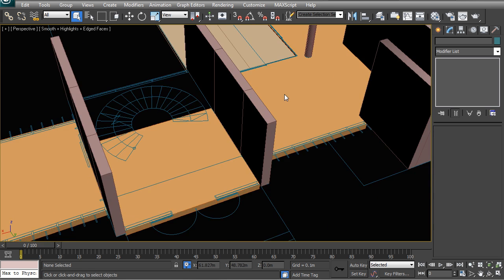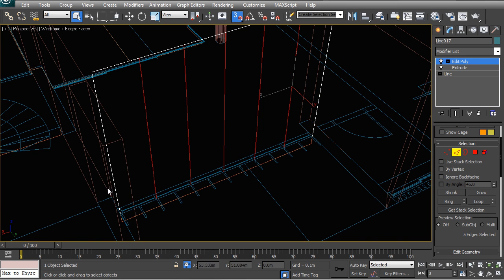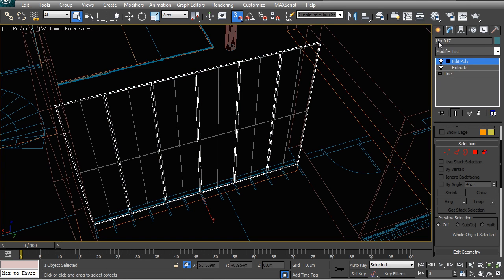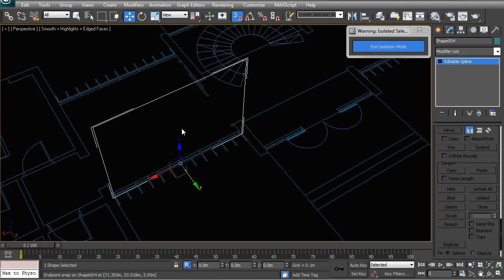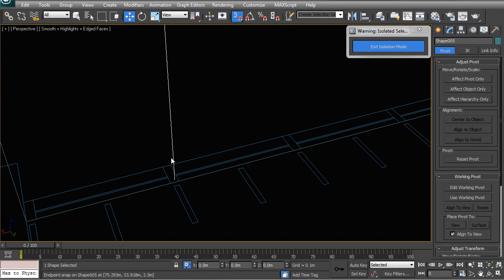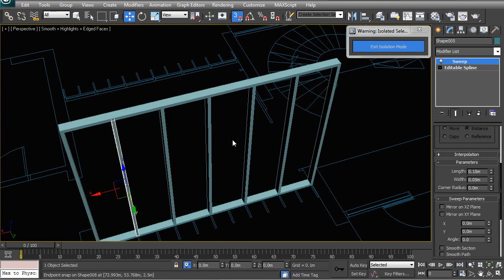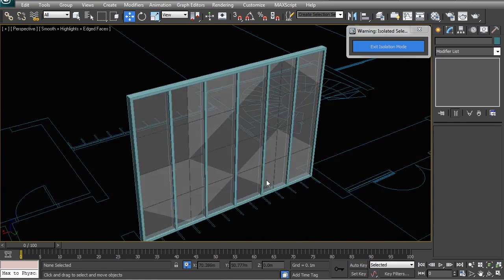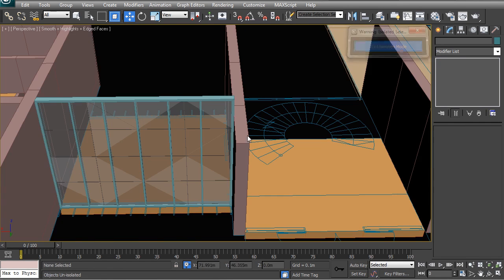18 Designing the fixed windows